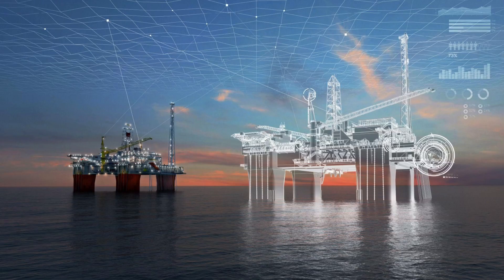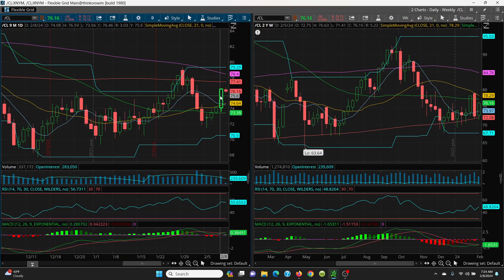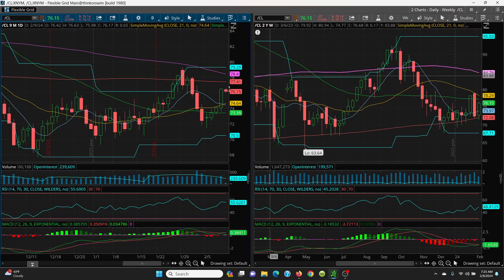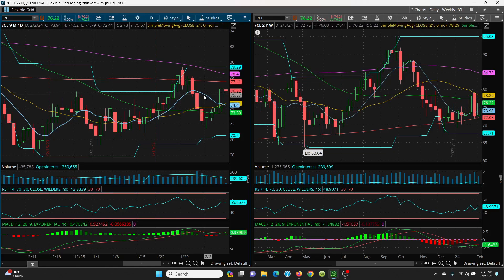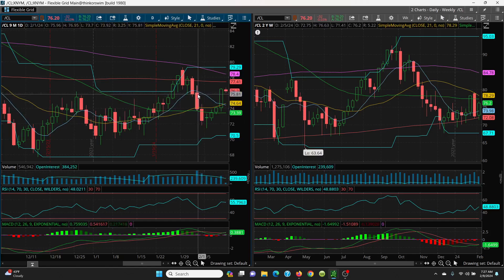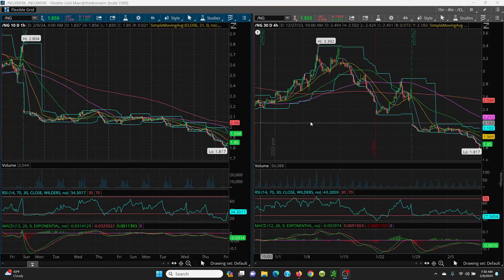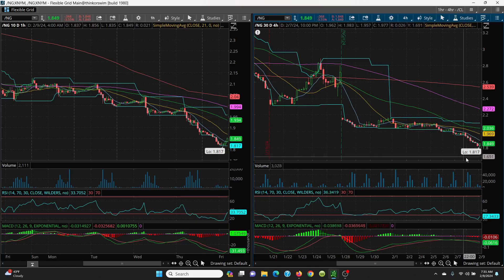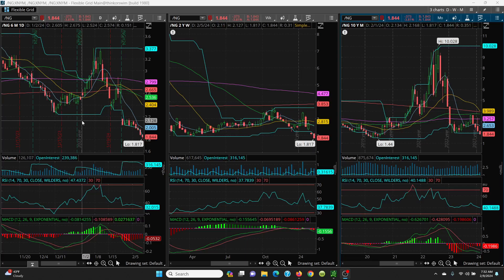2024 02 09 - Crude Oil - Natural Gas -- Technical Analysis